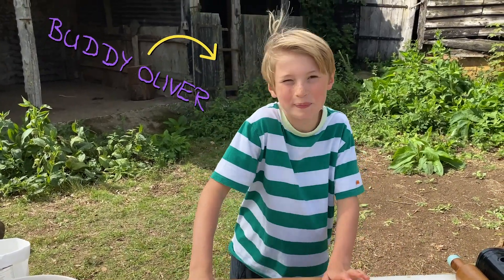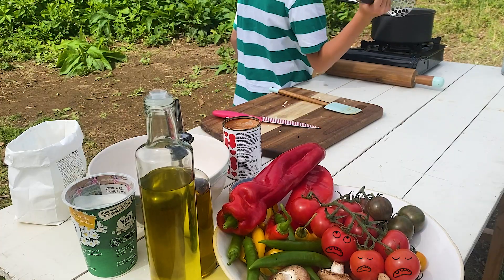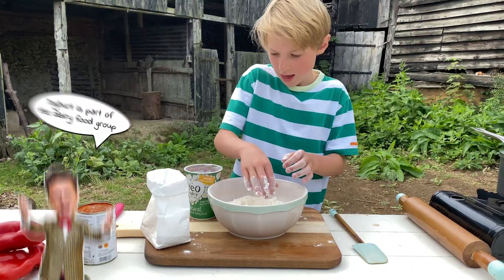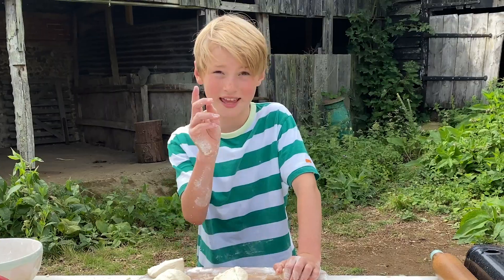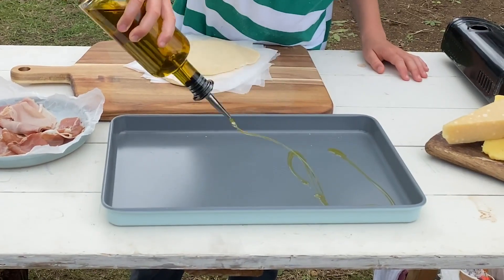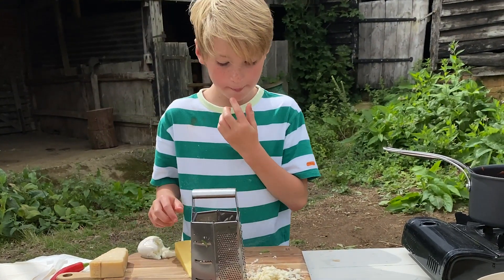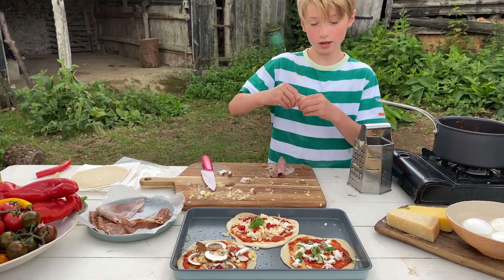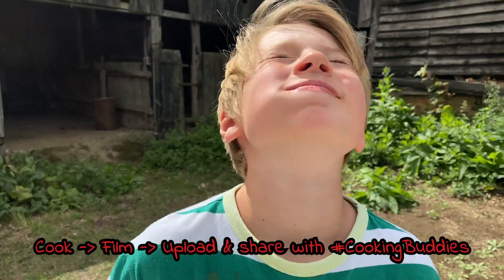Mini Pizzas | Buddy Oliver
Buddy's back with the cutest mini pizzas. It's a super quick recipe with a cheat's base, so no need to wait for proving, yay! He's making one for dad, one for River, and... one for himself of course!

We want your kids to give this a go, upload you videos and upload it using cookingbuddiesclub. (make sure there is an adult handy when you are cooking.)